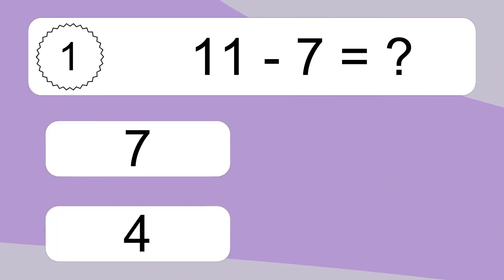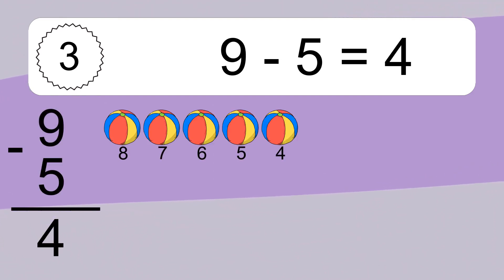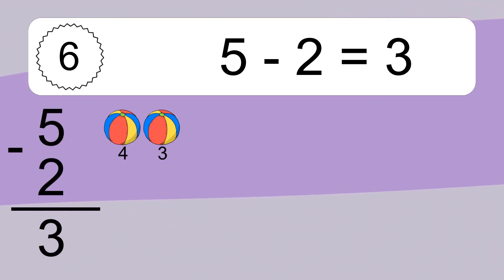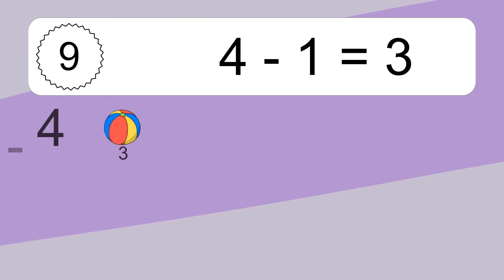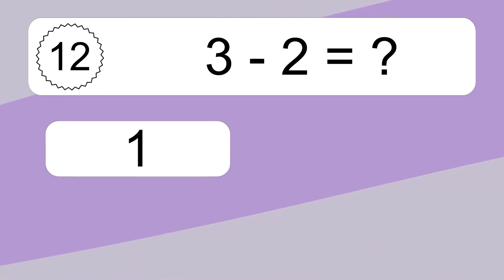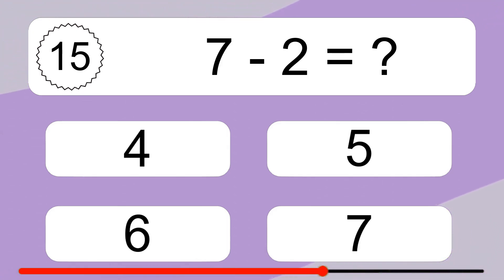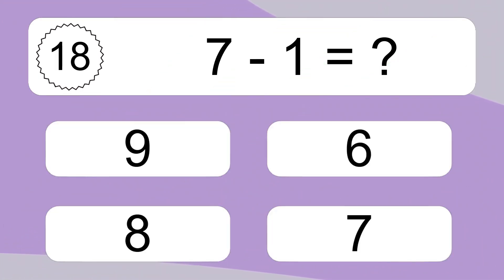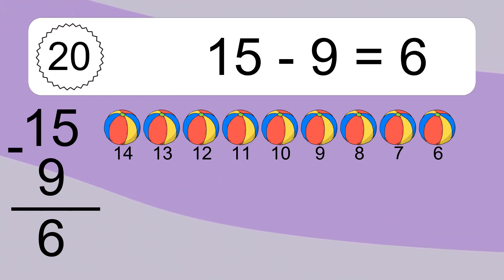20 Subtraction Quiz Exercises for Kids: Numbers Up to 20